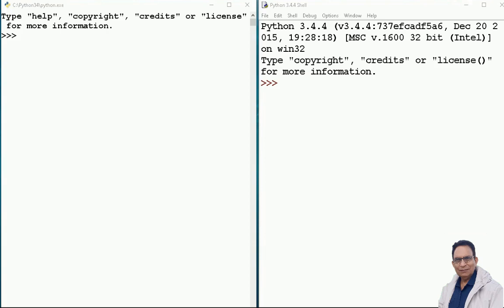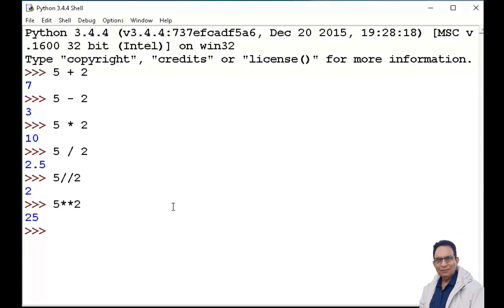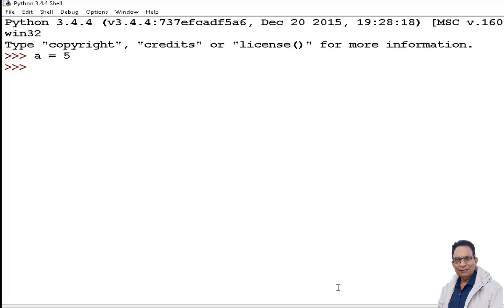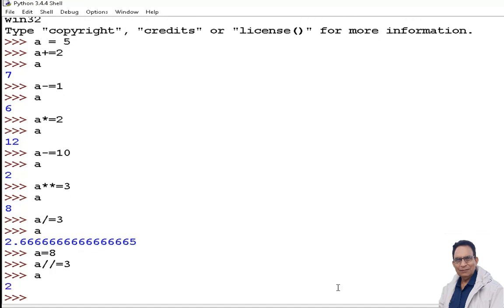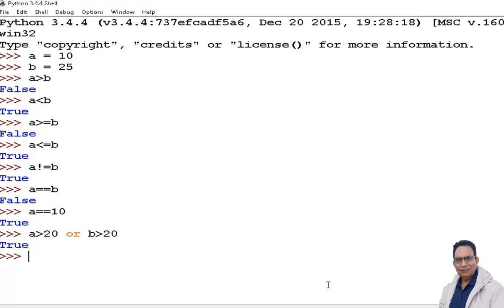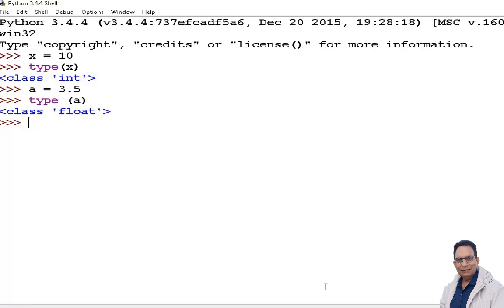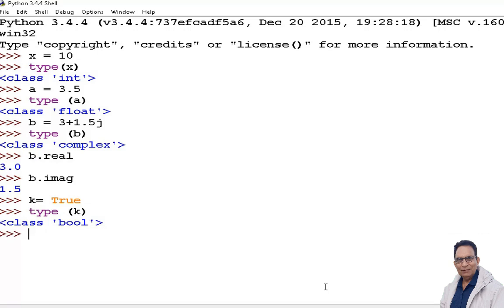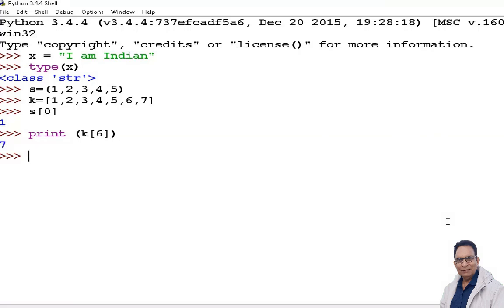Introduction to Python - Class XI - by Ajai Chaudhary – Part II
Python IDLE (Integrated Development Environment)
Interactive mode
Script mode
Arithmetical operators
Relational operators
Assignment operators
Python Data Types int, float, complex, string, tuple, list, dictionary
Mutable and non-mutable data